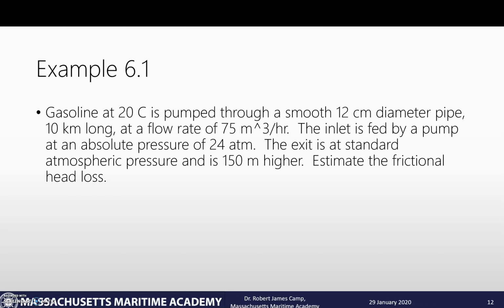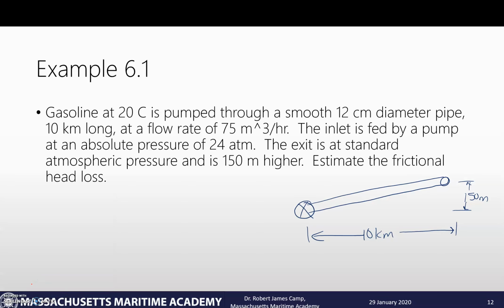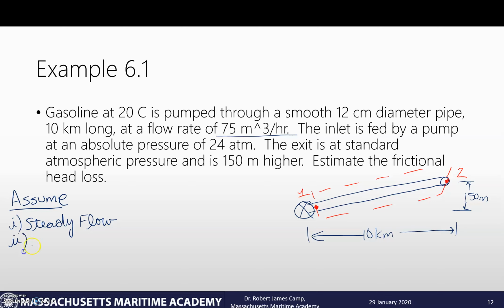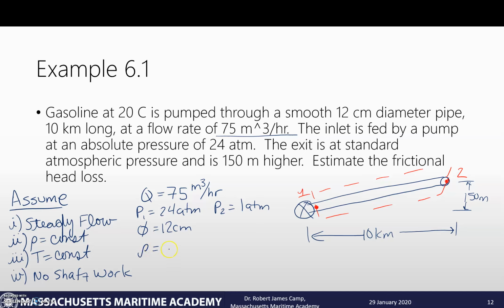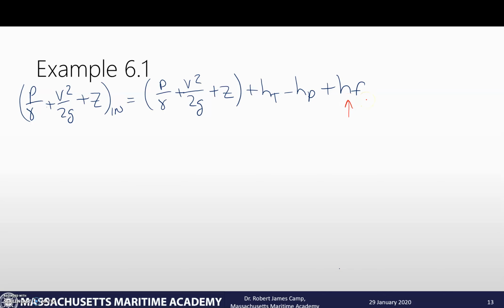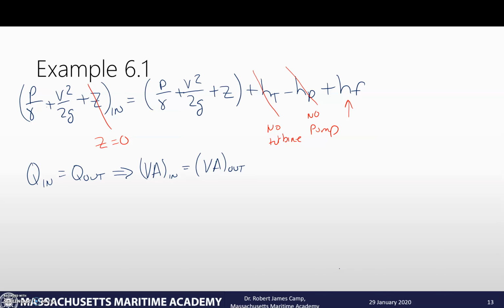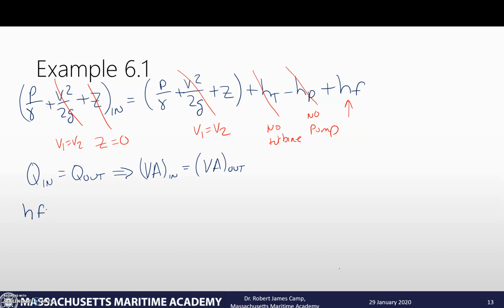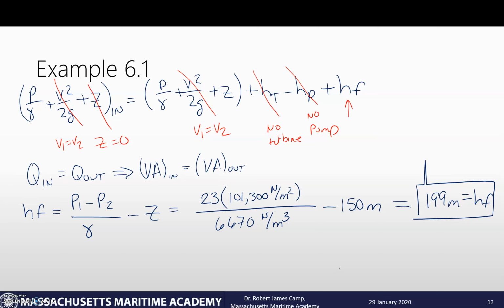FM6 C3 Example 6 1